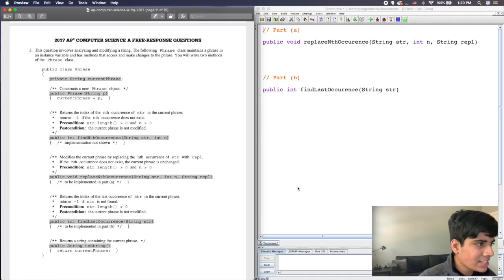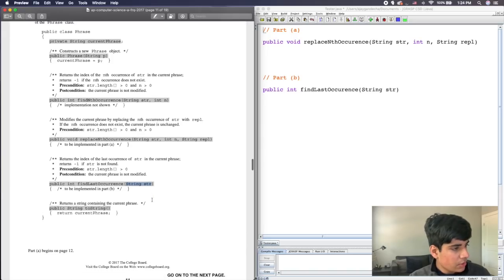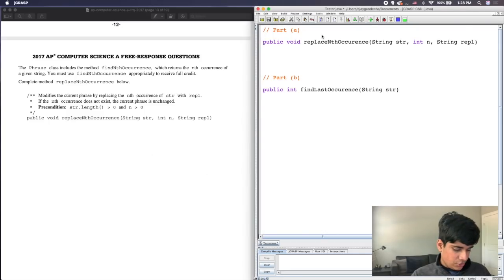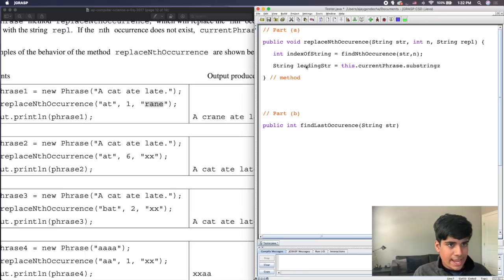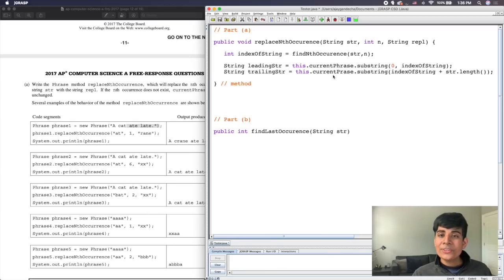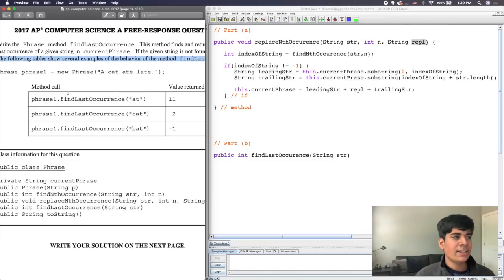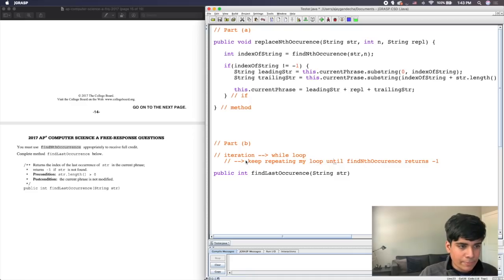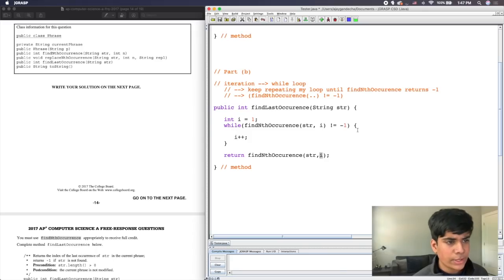APCS 2020 Exam Practice #6 - FRQ 2017 #3 - Methods+Control Structs Question | AP Computer Science A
Hello friends! In this video, I go over the FRQ question #3 from 2017 to help you get prepared for the 2020 AP Exam!